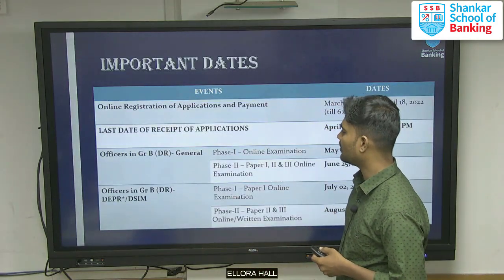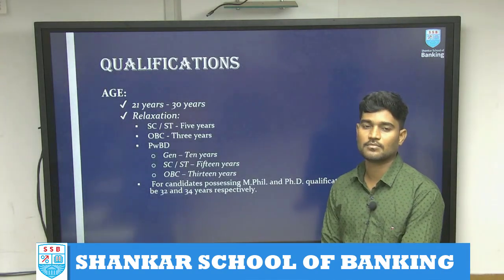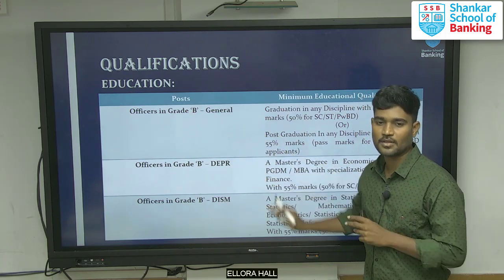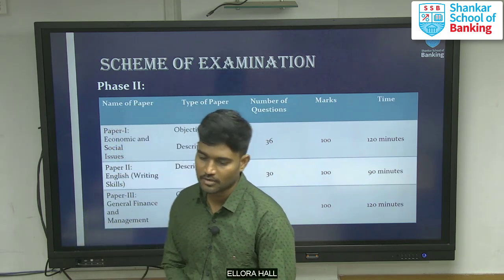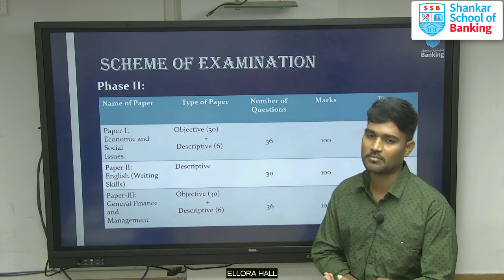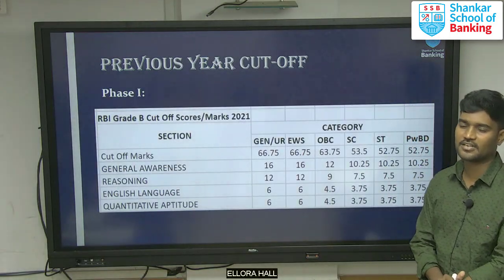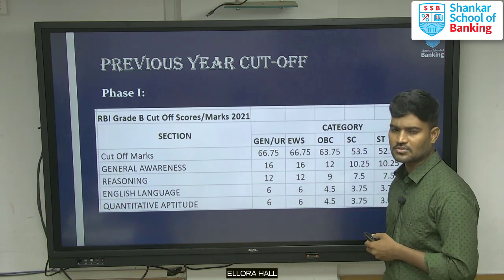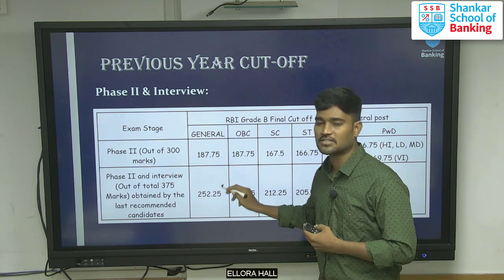RBI Grade B Notification 2022 | Eligibility Criteria | Exam Pattern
In this video, Mr.Ranjith kumar-Banking faculty explains about the RBI Grade B 2022 Eligibility criteria & Exam pattern.